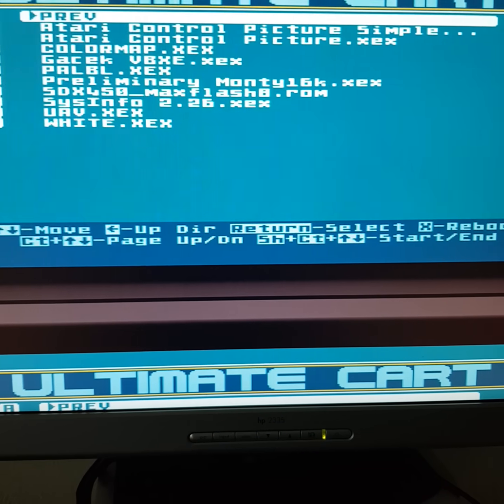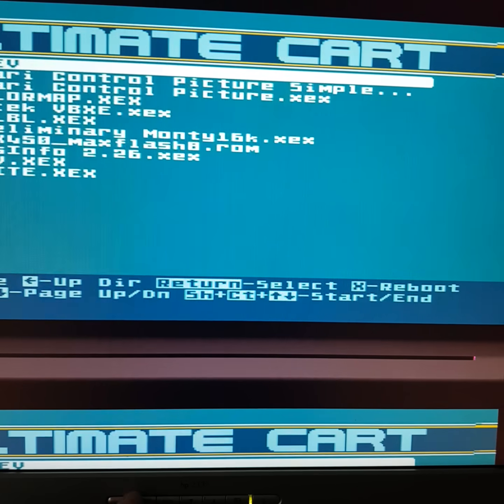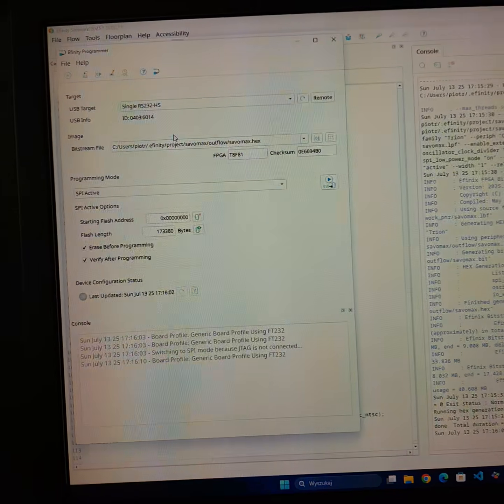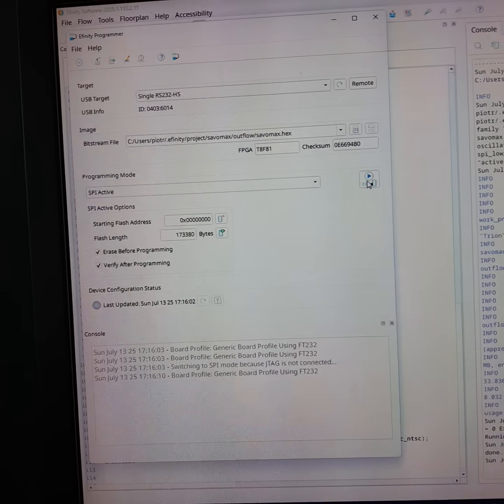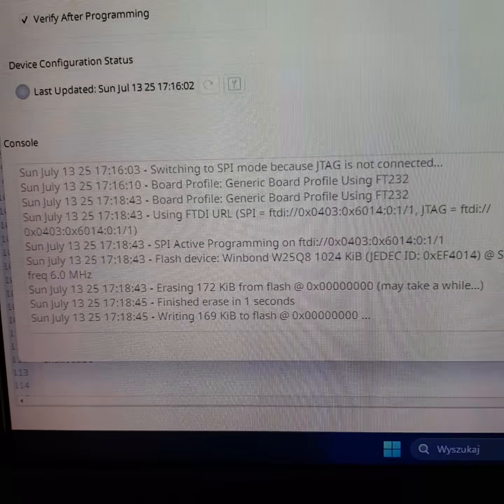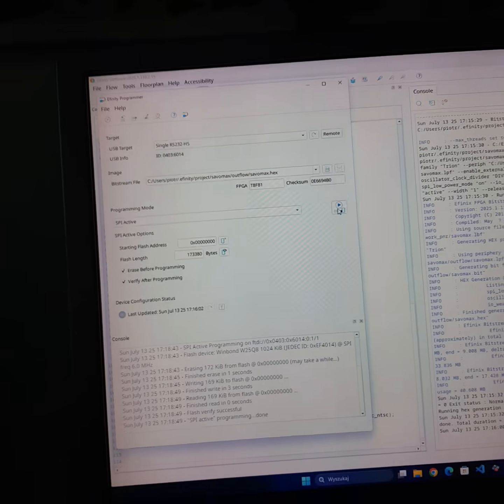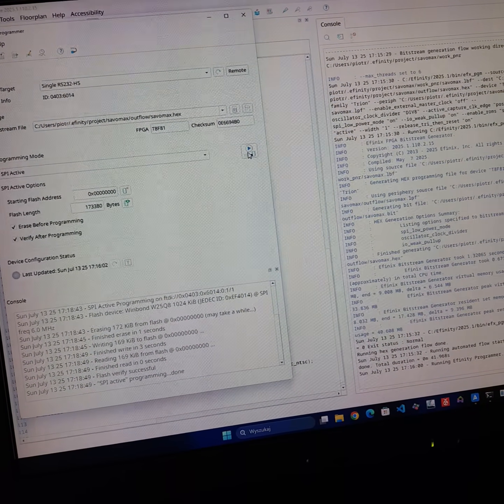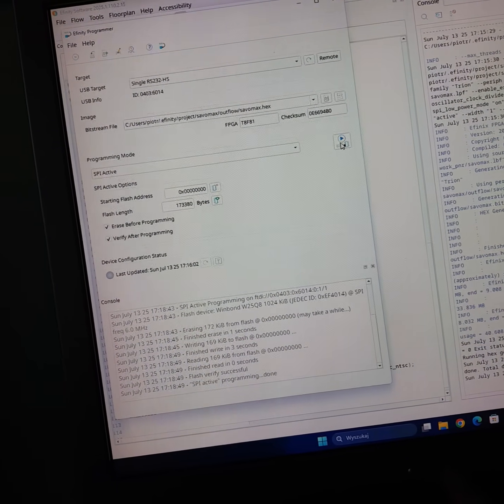Atari VBXE Improved: SAVO MAX & Efinix Trion T8 FPGA in Action!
An update on SAVO MAX: fixing VBXE signal problems on some TVs using a Trion T8 FPGA to improve RGB to Component Video conversion.